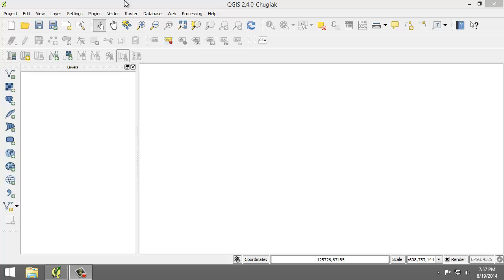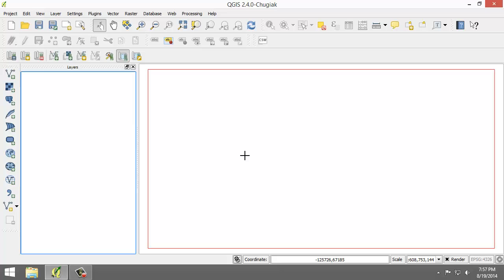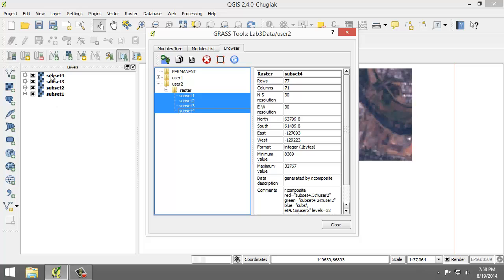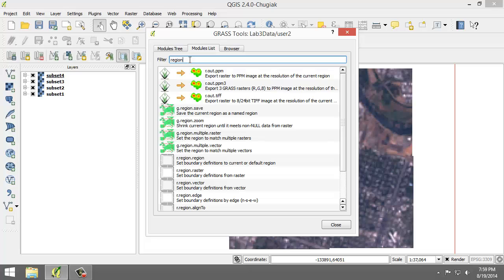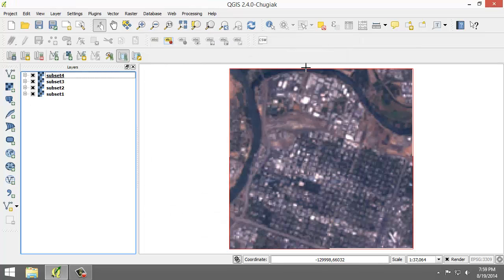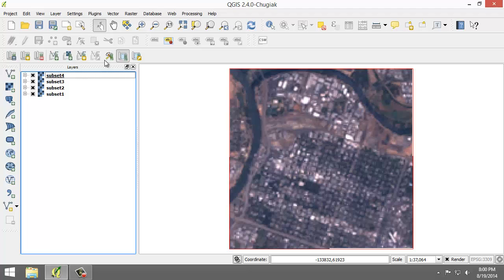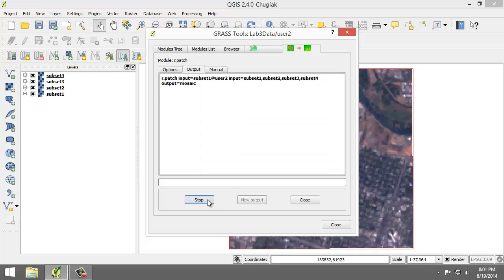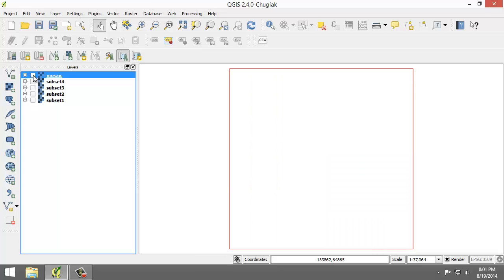GST 105 Lab 3 Task 3